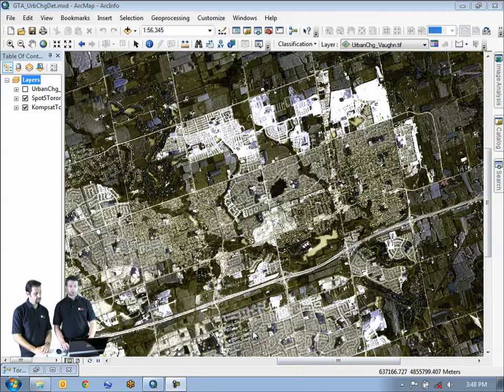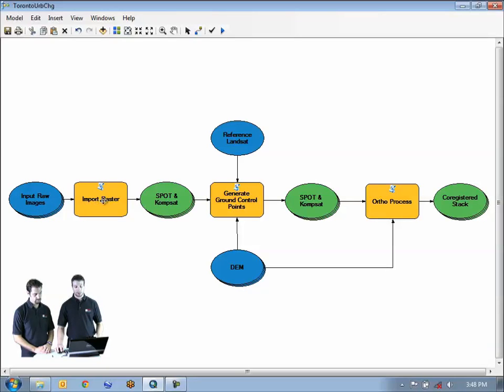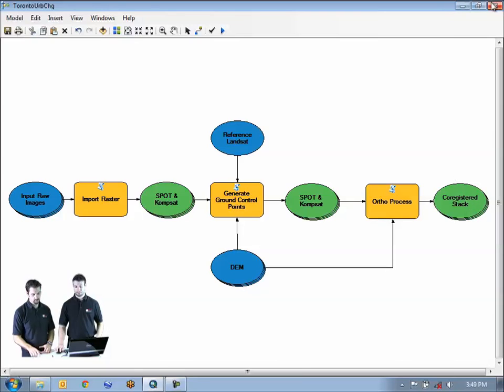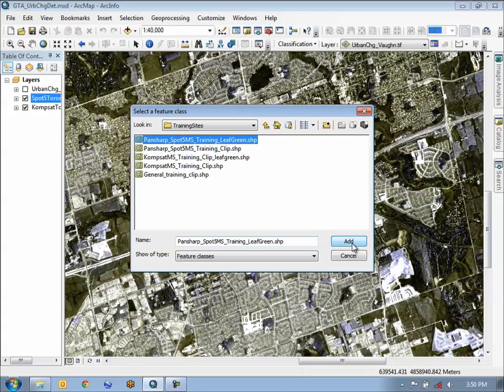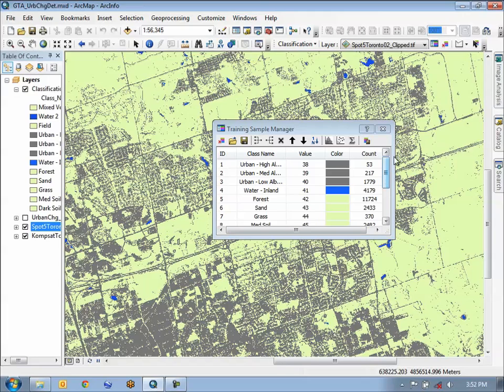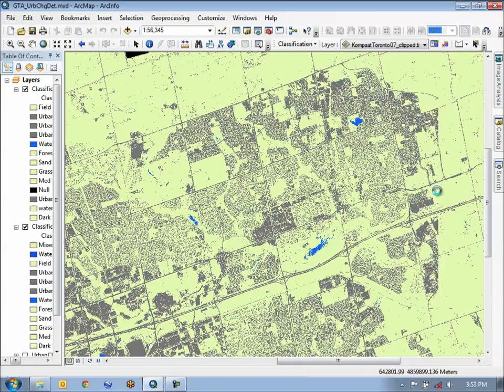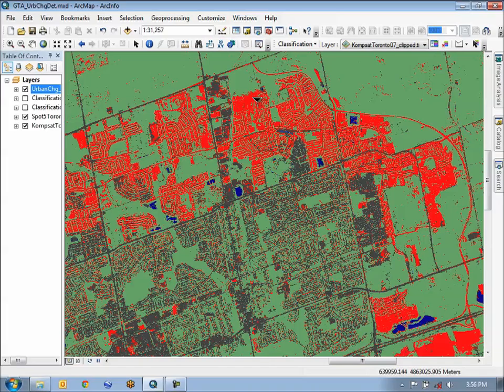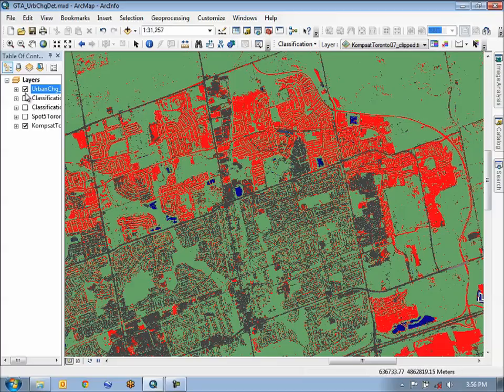Multi-Sensor Satellite Imagery Analysis for Urban Sprawl - Markham, Ontario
Using ArcGIS and GeoImaging Tools to co-register multi-sensor data over Markham, Ontario, this demonstration presents a method for identifying new areas of suburban development using multi-temporal satellite imagery.